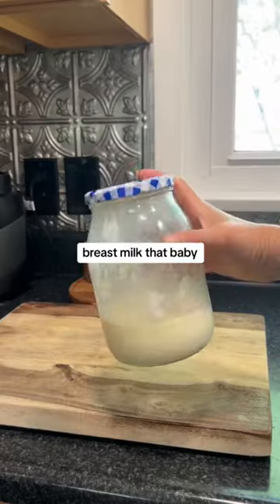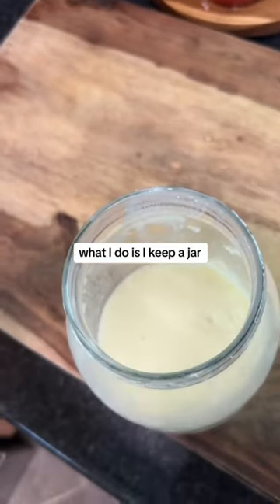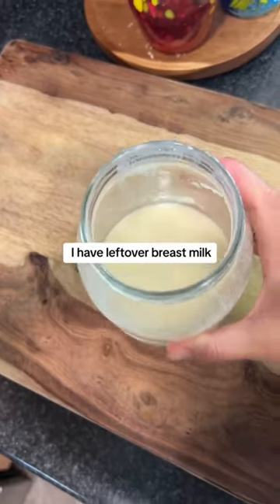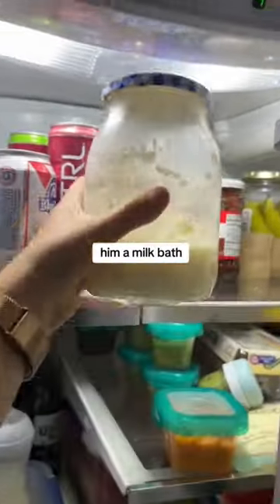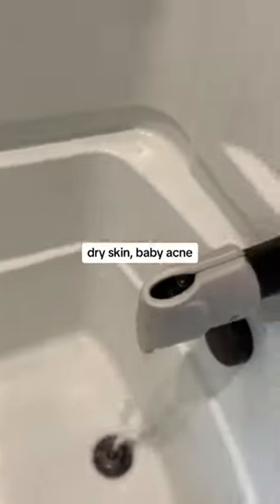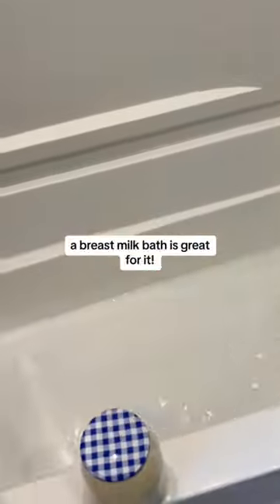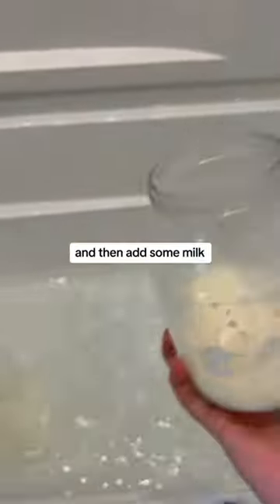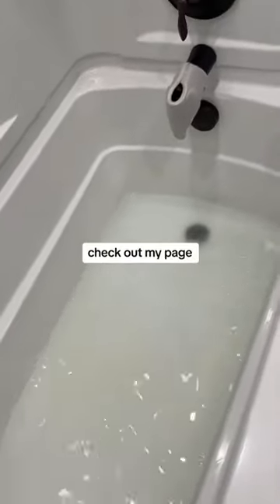Milk Bath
Harness the magic of breast milk! ✨🍼